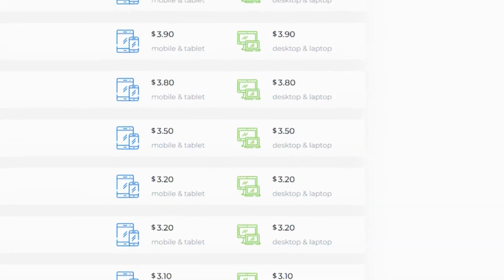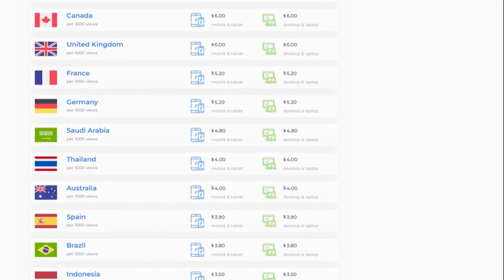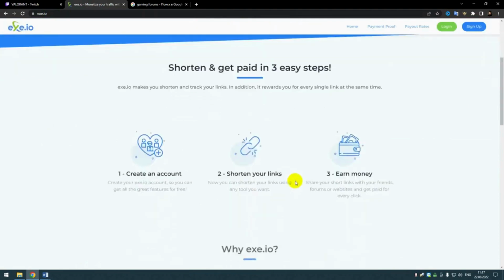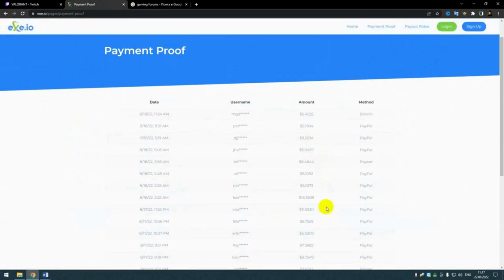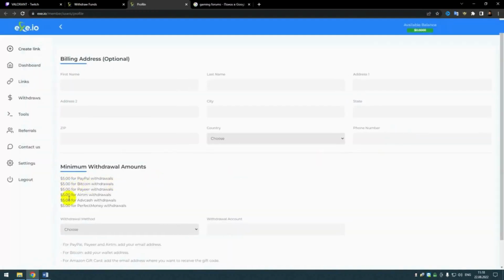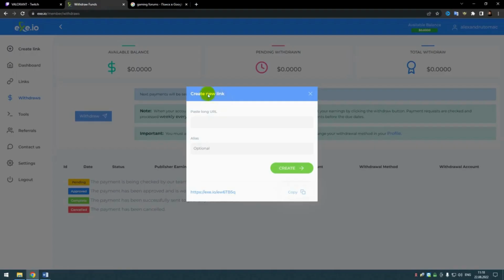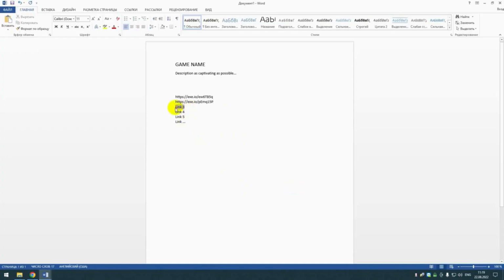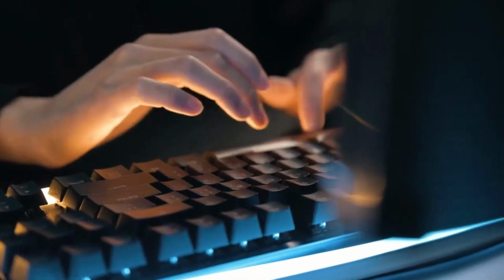Make Money Online 2022 & 2023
In this video you will learn how to make $100's of dollars online.